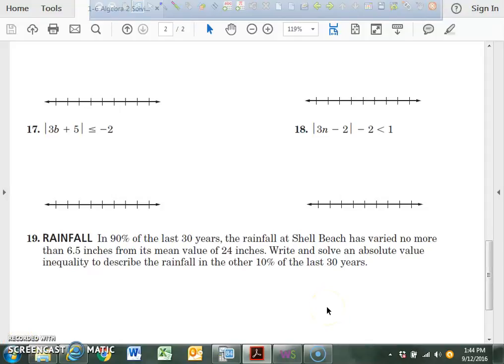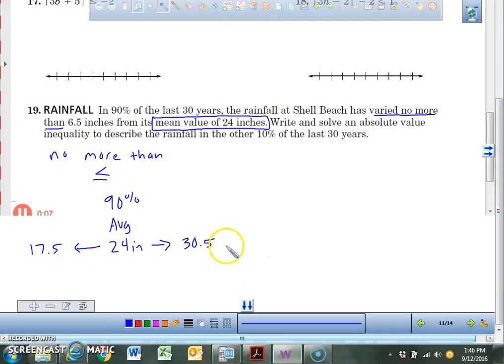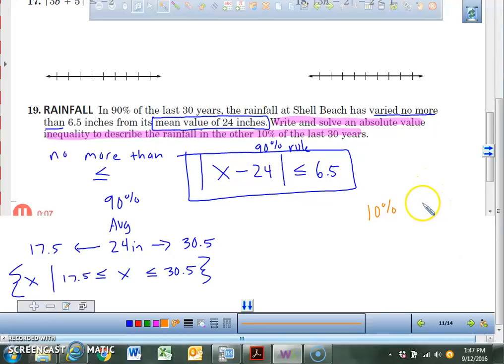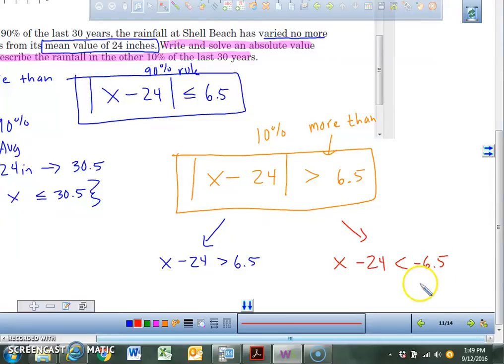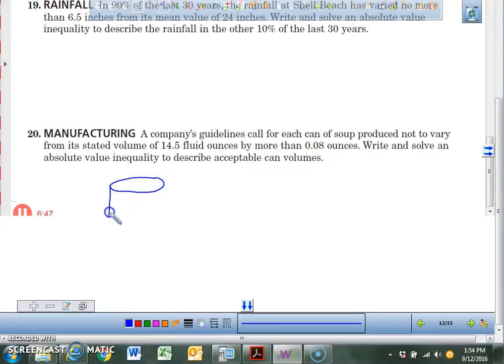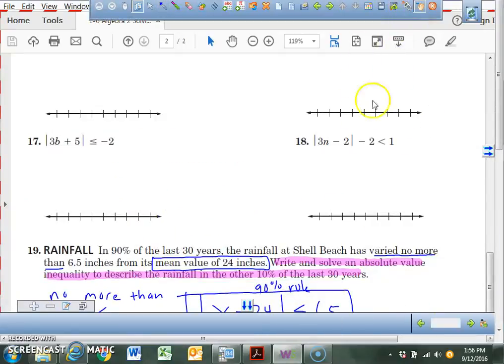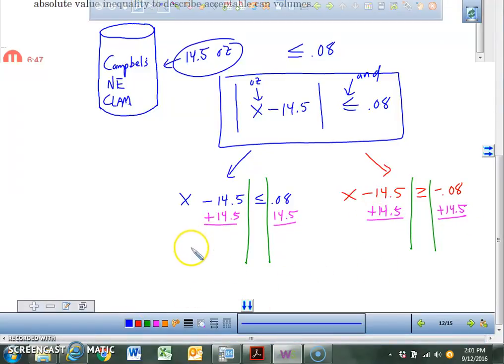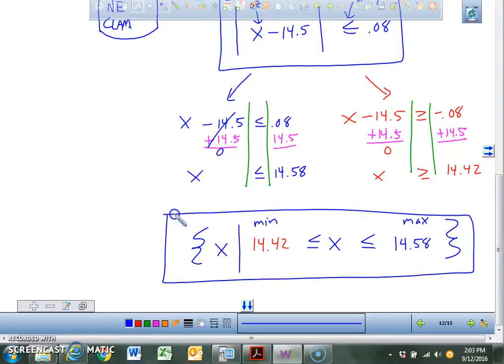1 6 Algebra 2A Solving Compound and Absolute Value Inequalities Part F